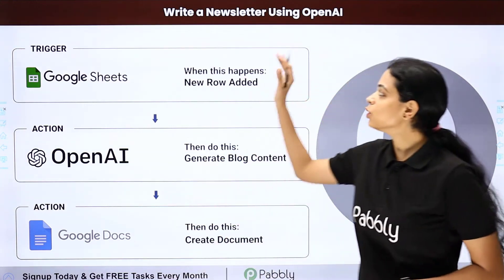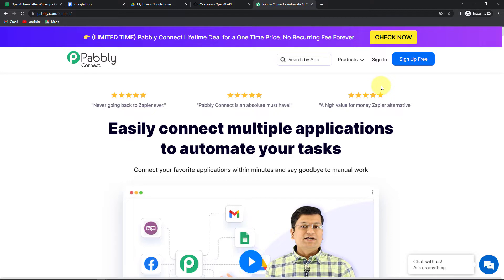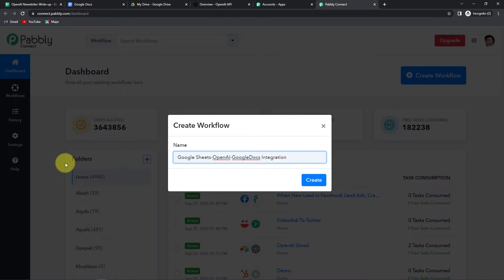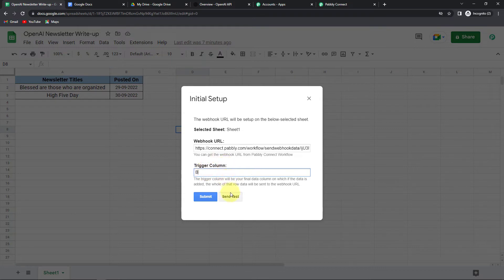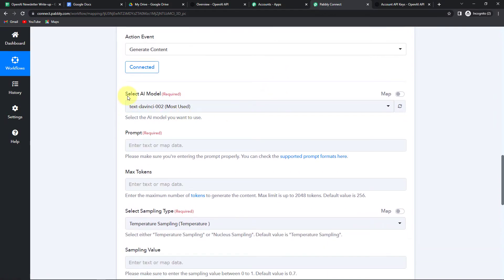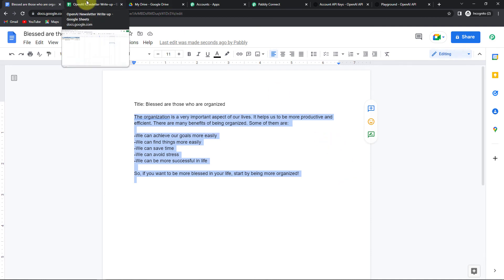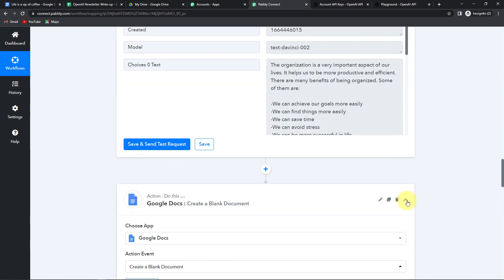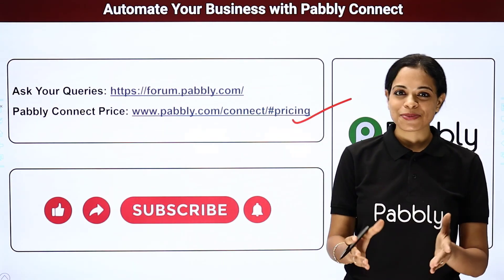How to Produce Creative Newsletters with AI - Google Sheets, OpenAI, Google Docs, Google Drive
In this video, we will learn how to Automatically Write a Newsletter from Google Sheets, Google Docs & Google Drive Using OpenAI | Google Sheets OpenAI Google Docs Google Drive Automation with the help of pabbly connect